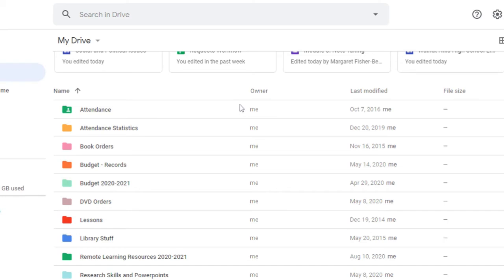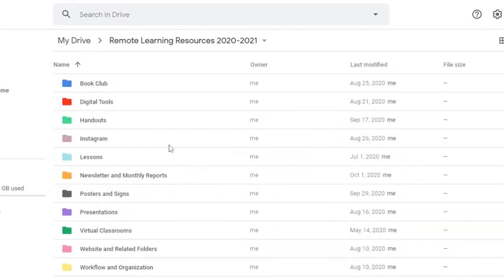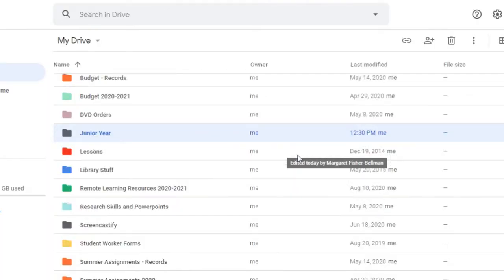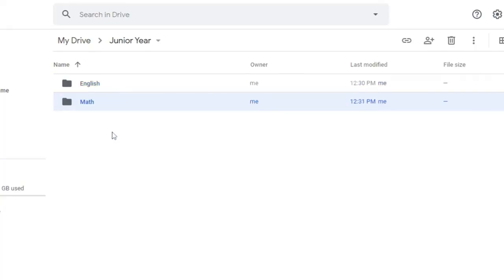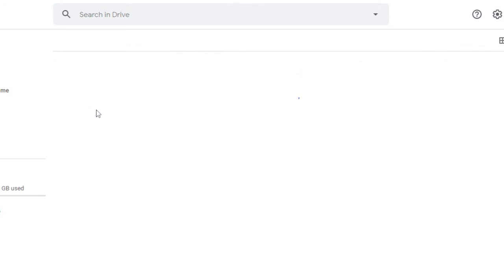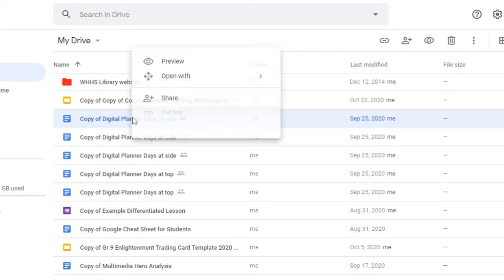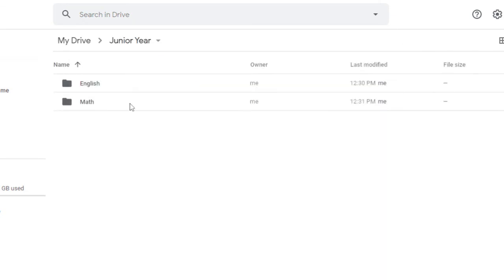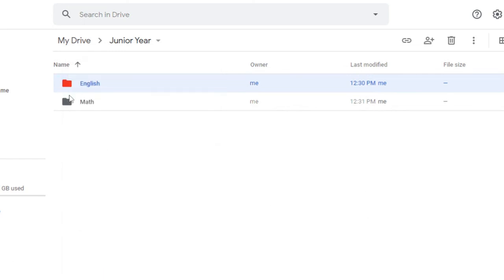Organizing your Google Drive